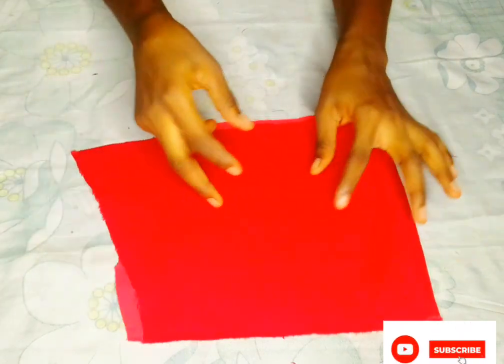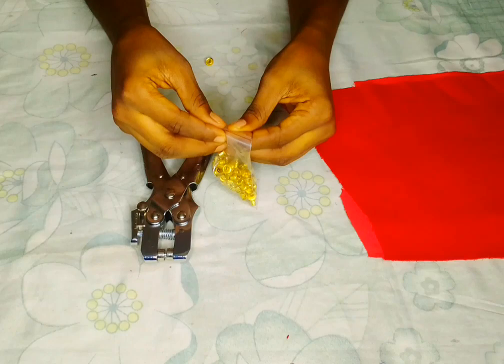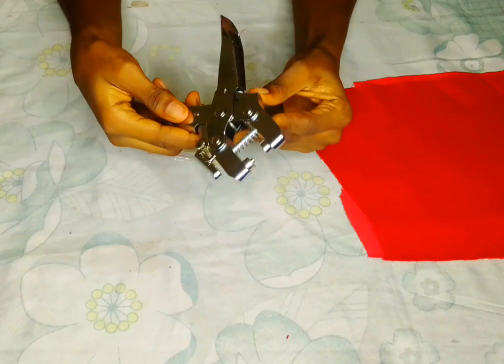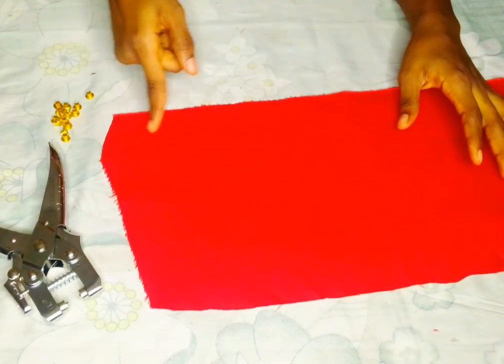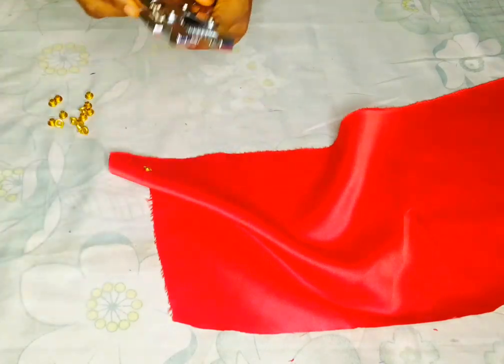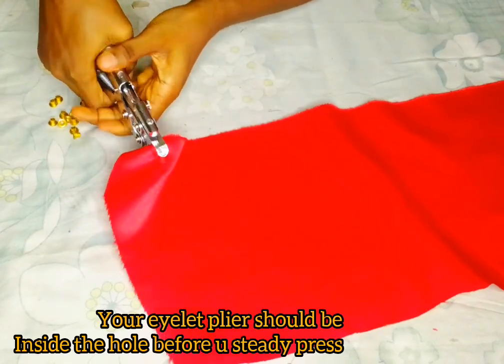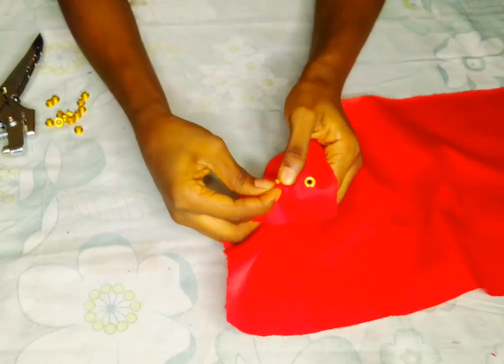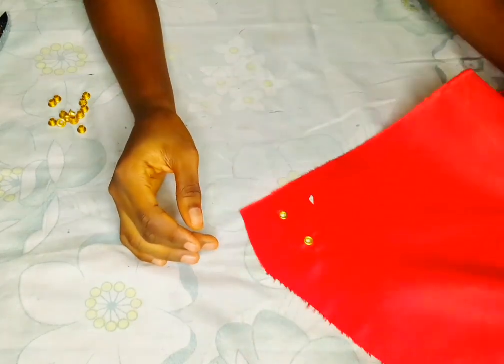How to fix an eyelet with an eyelet plier😘